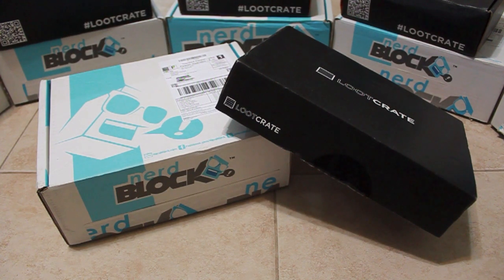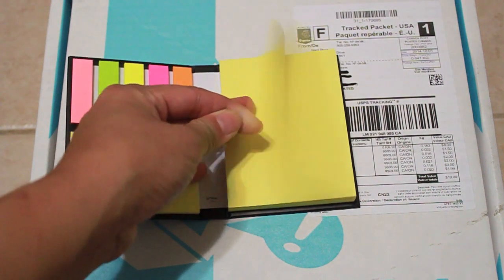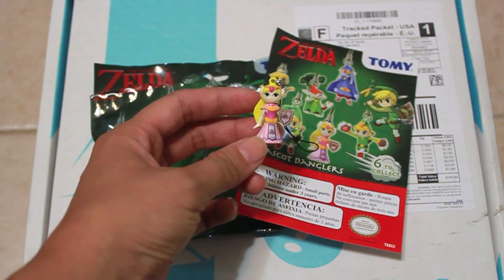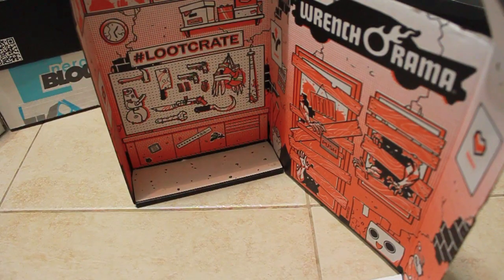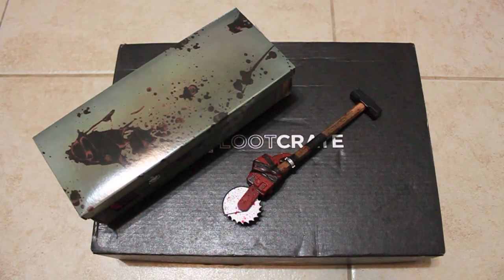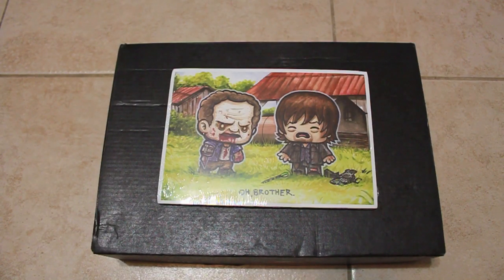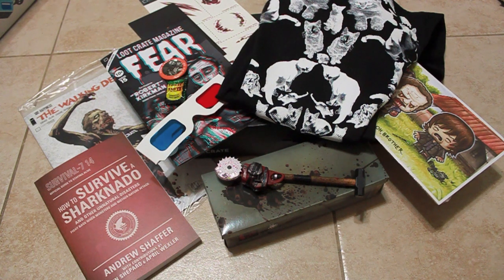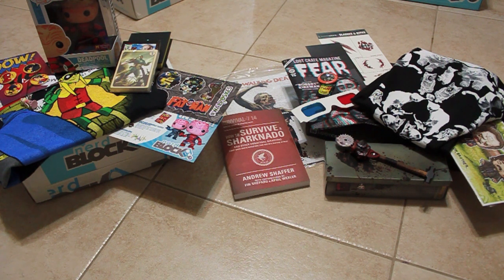Unboxing October 2014: Loot Crate vs. Nerd Block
The unboxing and review of the October 2014 Loot Crate and Nerd Block. This month's Loot Crate had a theme of Fear. The items in the Nerd Block were chosen by Kevin Smith.

Loot Crate

Loot Crate Cost: $19.99
Rating: ★★★☆☆

Nerd Block

Loot Crate Cost: $29.49
Rating: ★★★☆☆